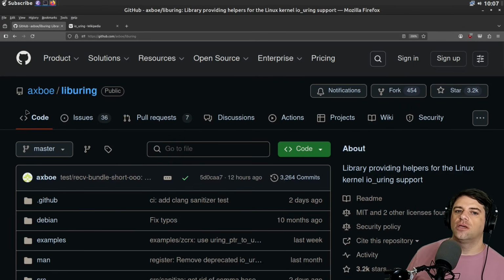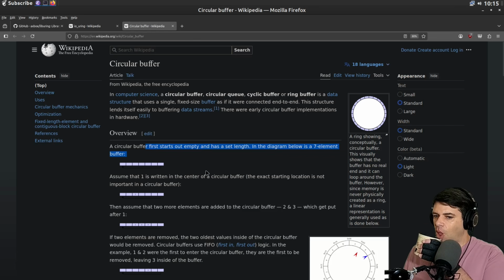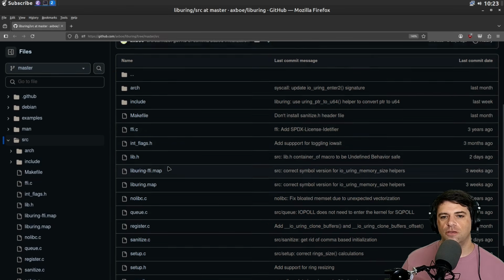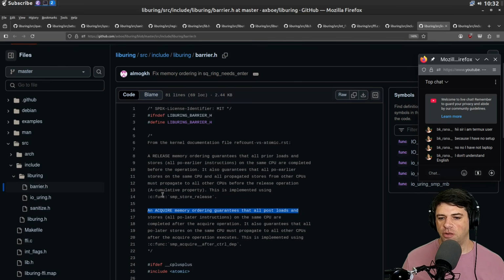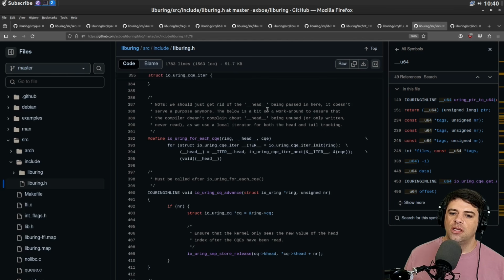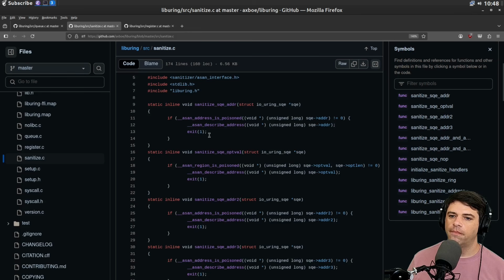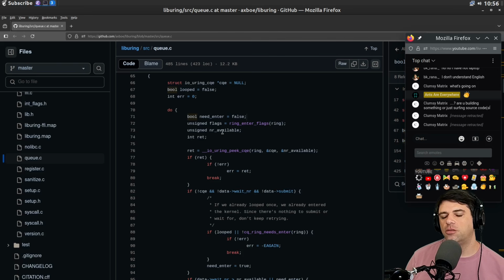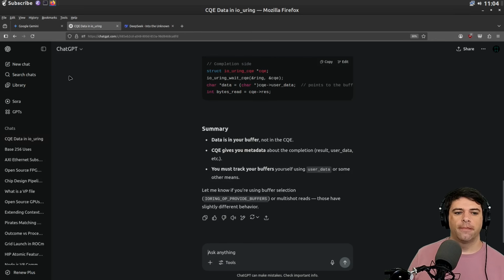liburing: Let's read the code!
- Frederick Rowland
- Alexander Kulnev
- AnonMe
- Long Nguyen
- Sreyan Chakravarty
- Nam Anh
- duck
- Naur
- KKR
- Randy Jordan
- Kenn
- manoj
- Rafael
- Abdullah Al-Kheshen
- Friction
- Koorosh
- Wilson
- Parker
- bhanu jampala